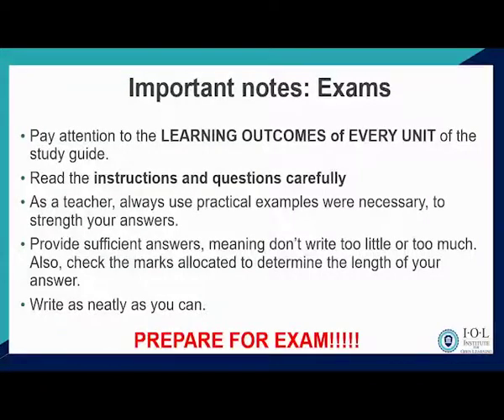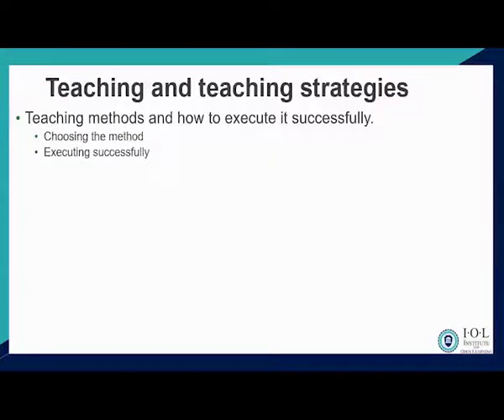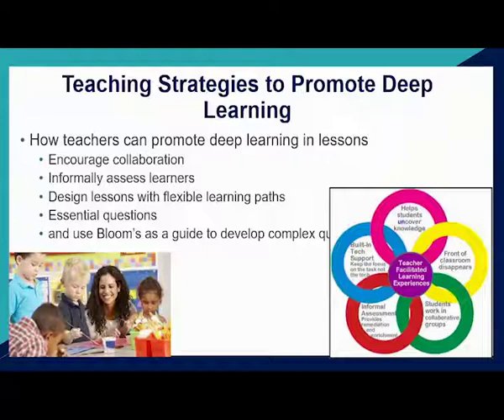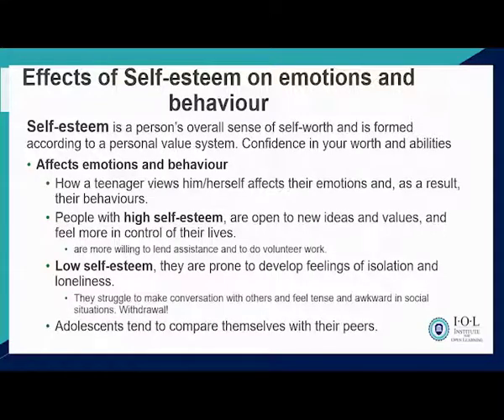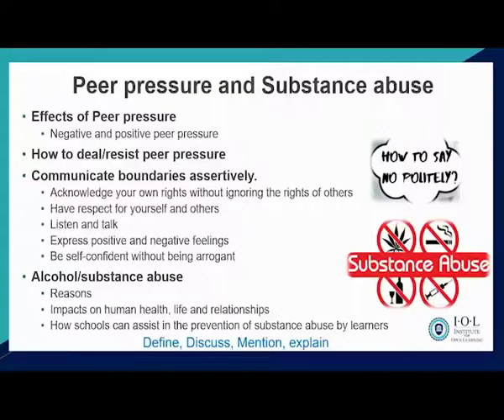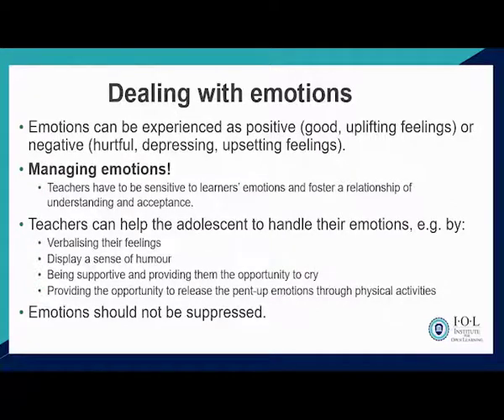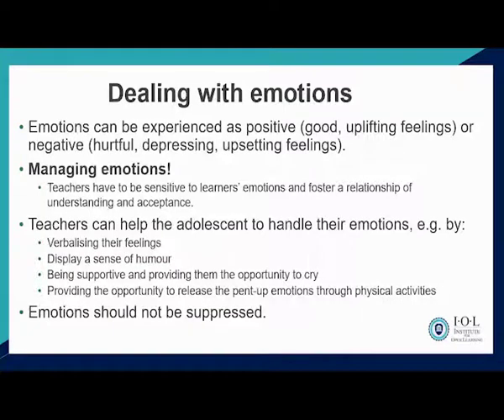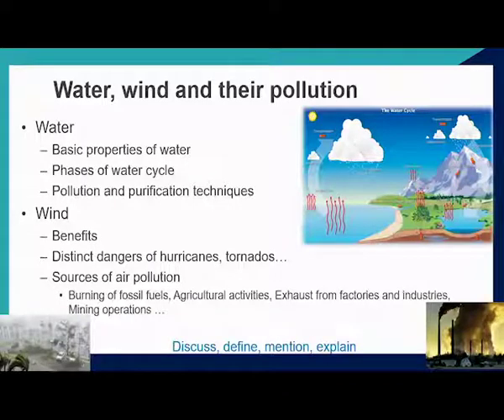BES NSH12 CCR 2022